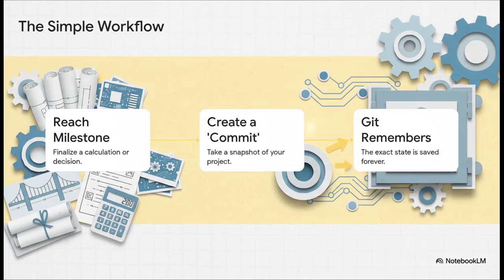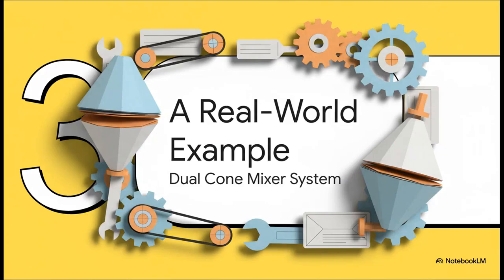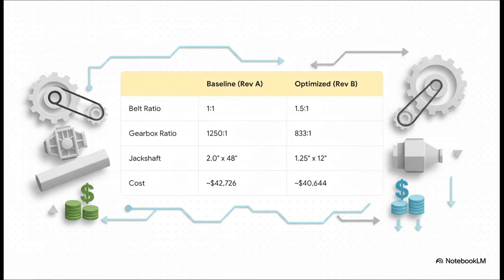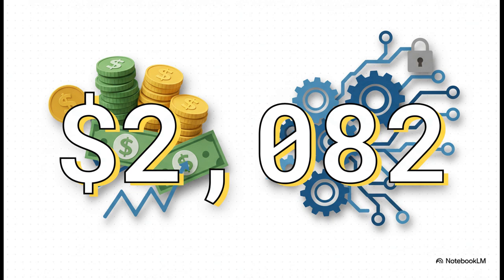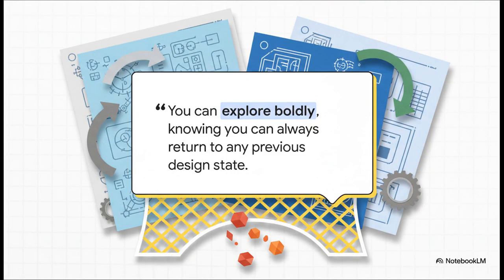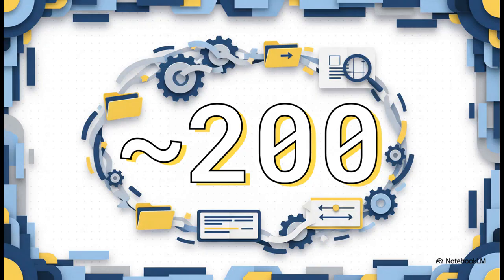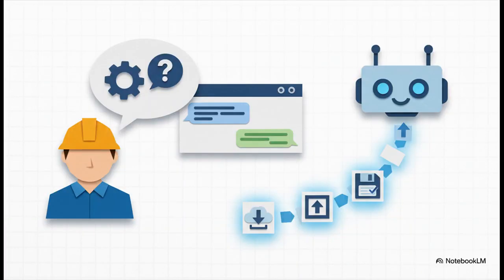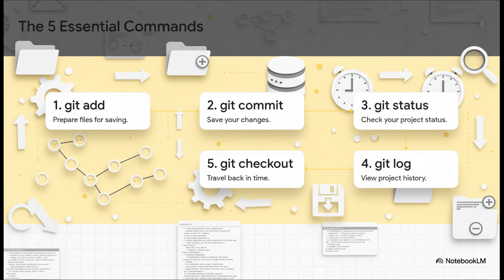Git for Mechanical Engineers? Yes, we DO!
Stop the "Final_FINAL_v3_REALLY_FINAL" nightmare!

Version Control Systems (VCS) like Git are not just for code—they are a mature, proven technology ready to revolutionize traditional engineering workflows, including mechanical, civil, and structural design.

In this video, we reveal how engineers can use Git for:
• Time travel: Instantly jump back to any previous state of your project documentation.
• Fearless experimentation: Explore radical design options knowing you can always recover the best solution, avoiding the need to settle for "good enough".
• Automatic Documentation: Create a complete, searchable record of every design decision (the "why") through clear, descriptive commits.

We demonstrate how Git successfully tracks essential text-based documents—such as engineering specifications, Bills of Materials (BOMs), and calculation spreadsheets—and share a real-world example of its application on a dual cone mixer drive system. Crucially, we show how AI assistants lower the barrier to entry, handling setup and management so hardware engineers can focus on design while still achieving professional documentation.

Learn how to borrow software engineering's most powerful tool to save hundreds of hours, reduce risk, and document every step of your project.